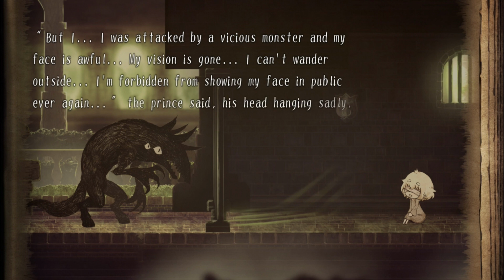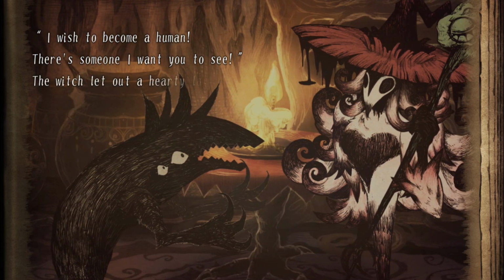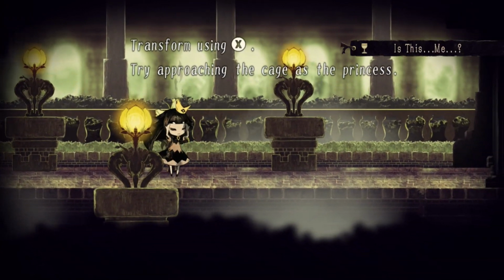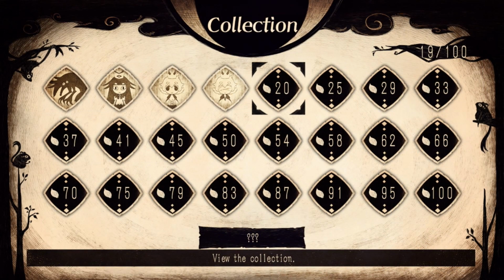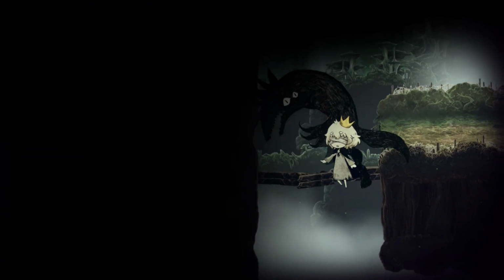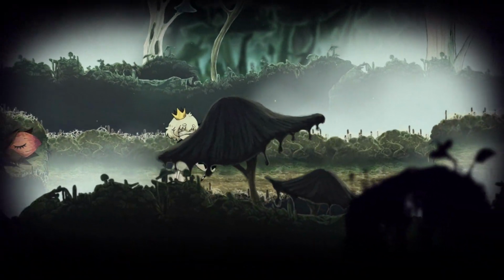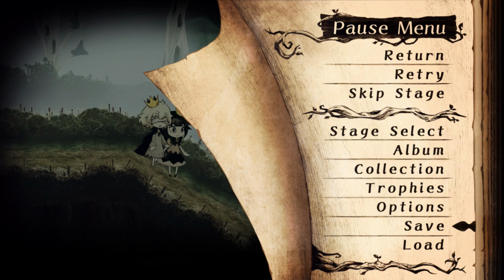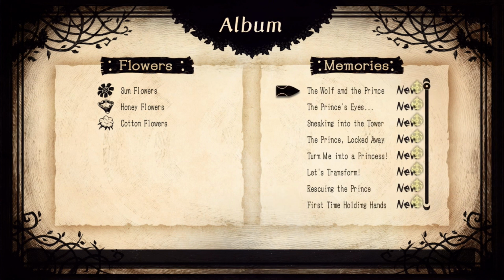Let's Play The Liar Princess and the Blind Prince | A Beautiful Storybook Adventure!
Archived video: SerTapTap no longer uploads to this channel. Guide/Walkthrough

This channel plays unique games almost every day! I can't promise you'll always recognize the game, but that's the point! I like indie games, Doujin, artsy games, comedy games, shooters, RPGs, Visual Novels and really just about everything as long as it's good!

🔗 Links 🌐

🕒Timestamps🕙
Comment with the time if I missed something worth including!